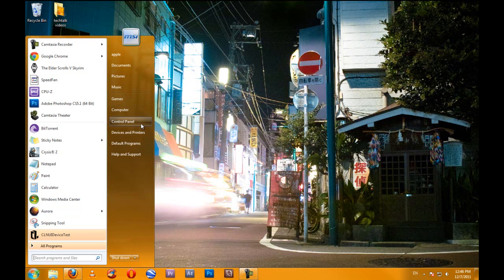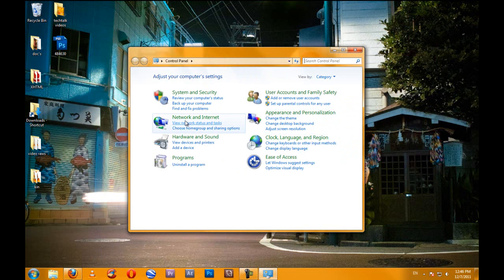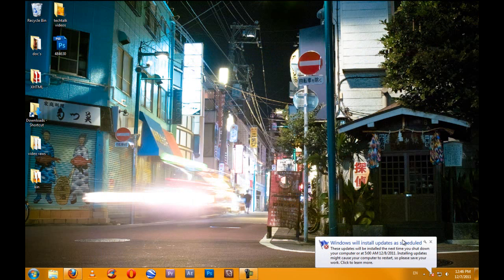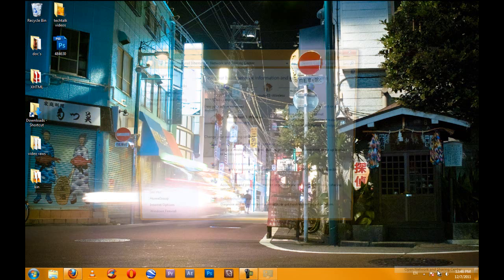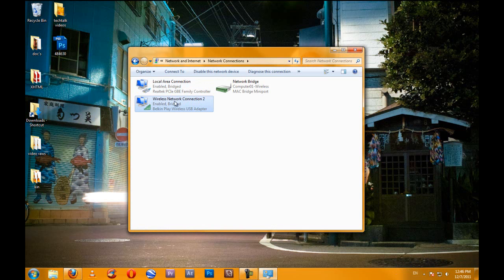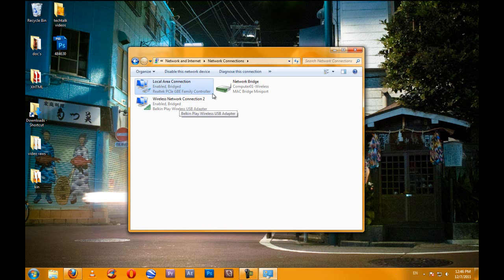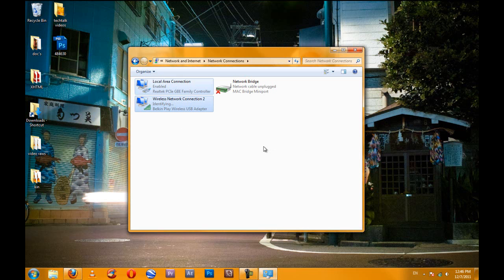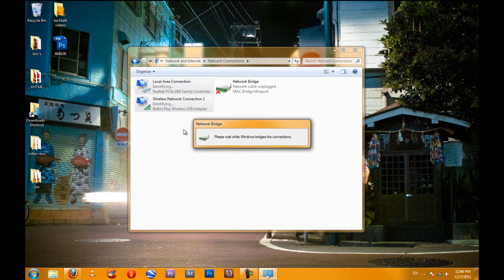How To #1 Bridge your internet connections Windows 7 Vista x32,x64,x86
this will show you how to bridge you inter connection.
it will work with Windows 7 and Windows vista x32 x64 x86